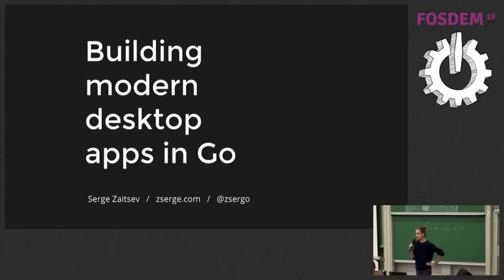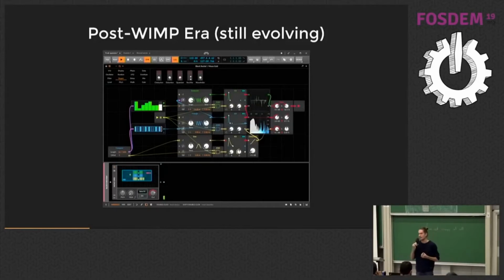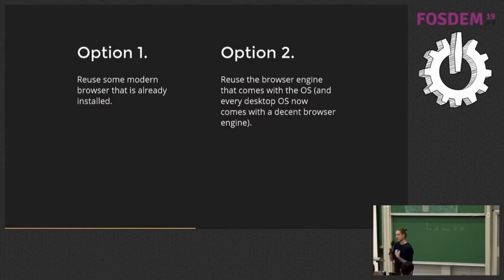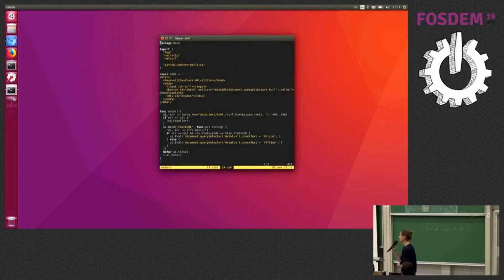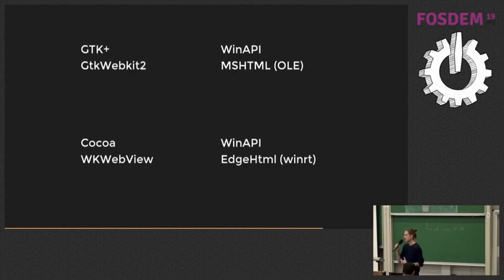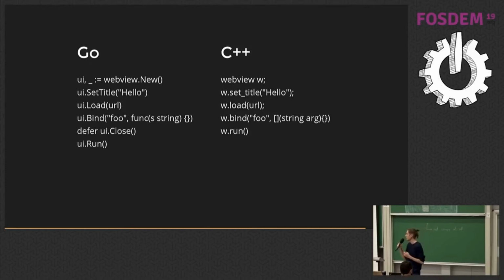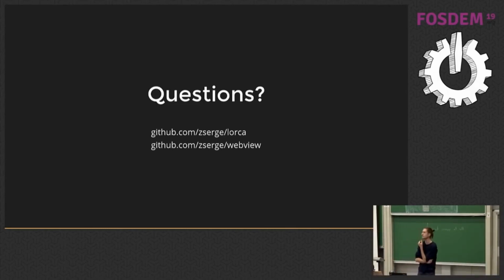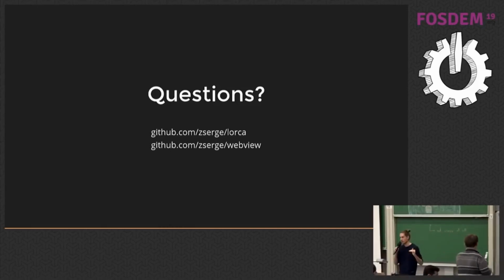Go - Building Modern Desktop Apps in Go Language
By Serge Zaitsev

I'll show how to quickly build a simple desktop app with Go+HTML5, that doesn't look like it's from the 90s, neither it feels bloated like Electron. User interfaces have come a long way from punch cards and command line to a post-WIMP era with touch screens and voice input. Modern UI is expected to be fast, responsive and smooth, with high-quality typefaces, rich images, animations, accessibility. HTML5 handles it all very well, and with GPU acceleration it has a decent visual performance. Go may have stated itself as a language for writing services, but with Redux architecture GUI apps are not much different from the request/response model. Having excellent performance, Go is a perfect fit for writing core app logic. The only thing that's missing is a link between HTML5 and Go, so that Go code could be called from the UI, and UI could be manipulated from Go.

HTML5 is often considered heavy because it requires a browser engine. We don't want to ship browser runtime with each and every app. One solution is to reuse the native OS runtime. Another is to use some pre-installed browser in the standalone app mode. Both end up with small, fast, self-contained binaries that are easy to build and to distribute.

I would like to briefly explain how each approach works, and how to choose one that fits better for your needs.

I'll introduce Webview1 and Lorca2 libraries and show how to build a quick desktop app in Go with either of those. I'll cover bootstrapping the new app, communication between Go and UI layer, debugging UI, building and packaging the app. I'll do the demonstration on Linux but will show how to prepare the same app for Windows/macOS.